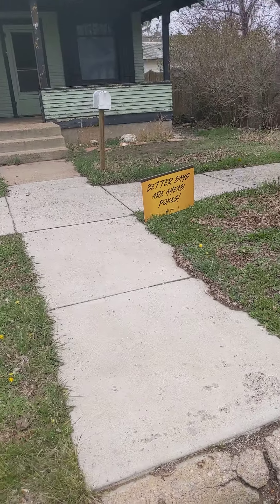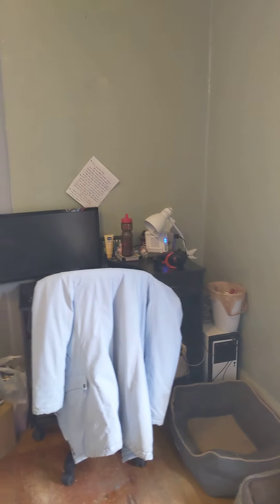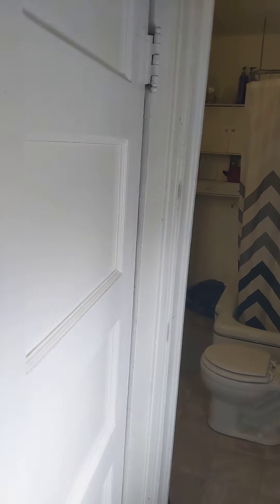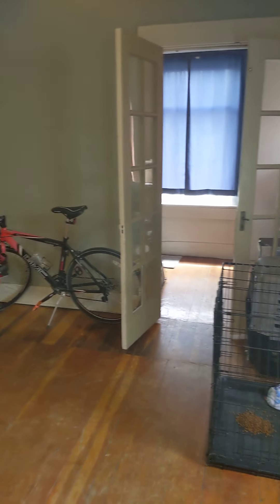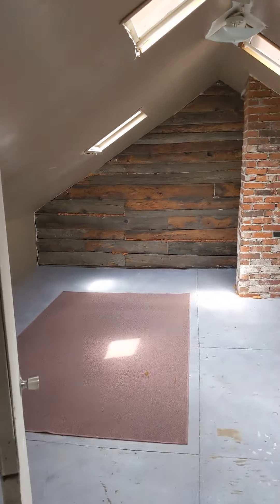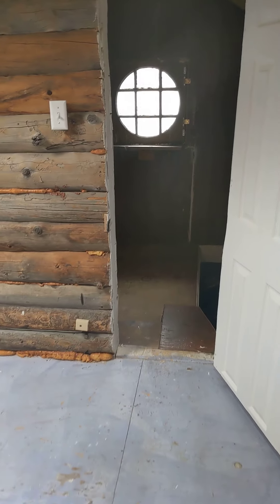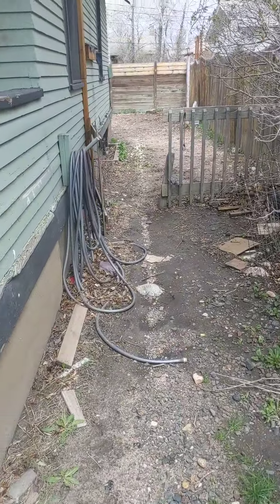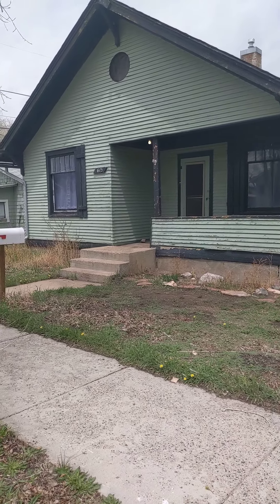3 Bed House on Bradley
3 Bed on Bradley- 2 Blocks from Campus- Fenced Yard, porch, hardwood floors